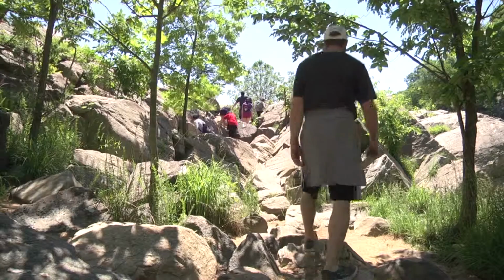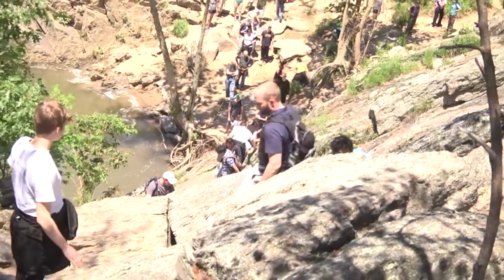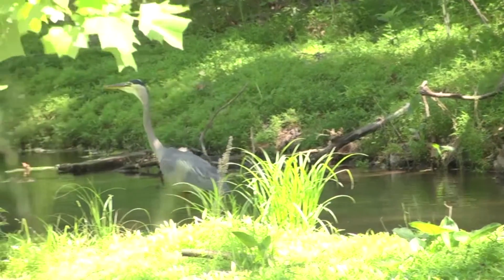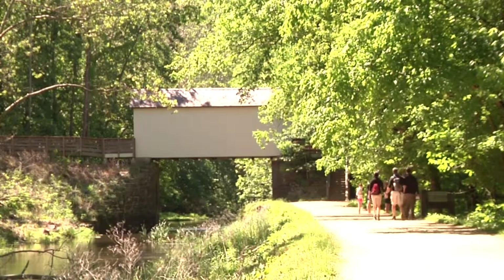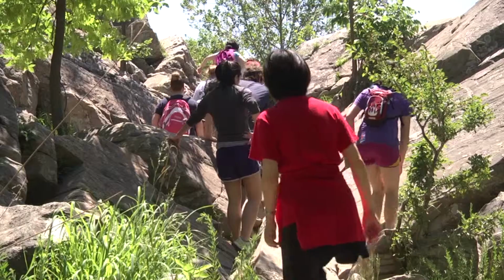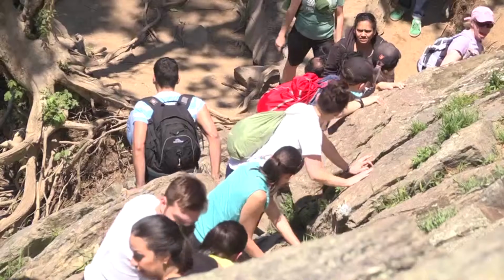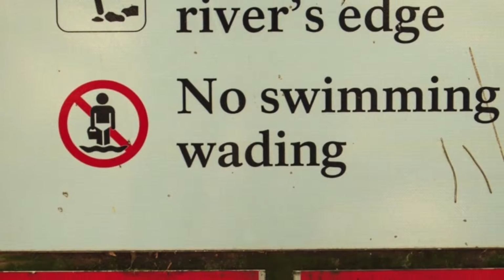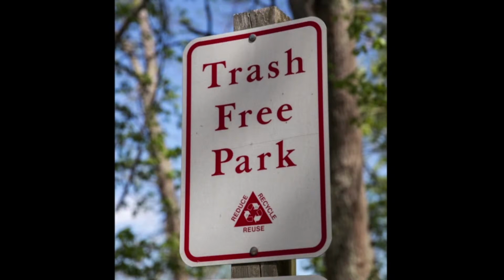Billy Goat Trail Safety